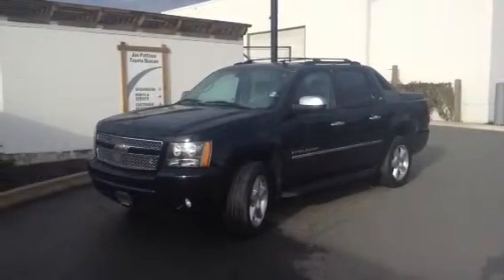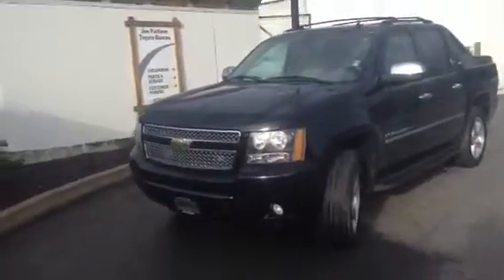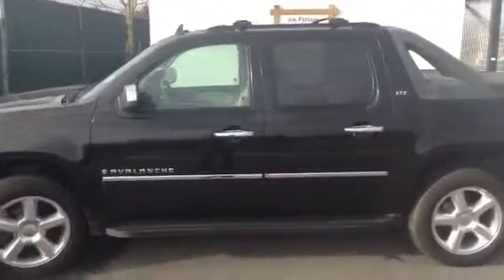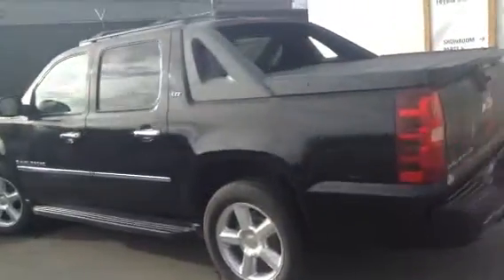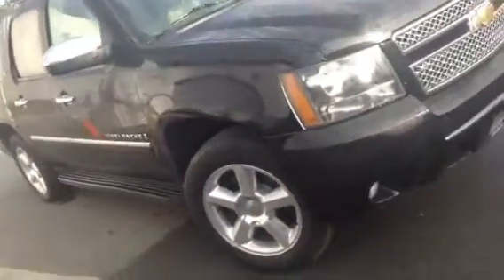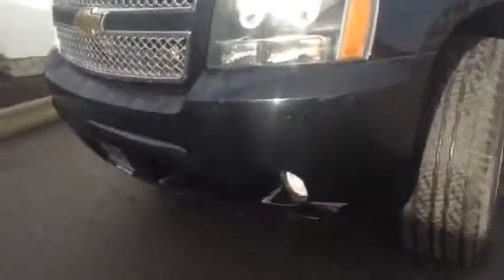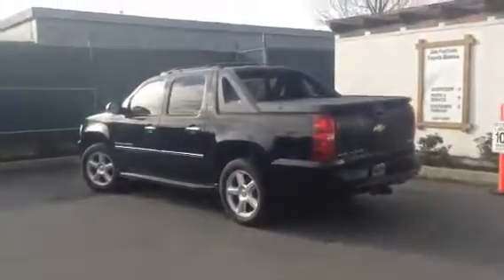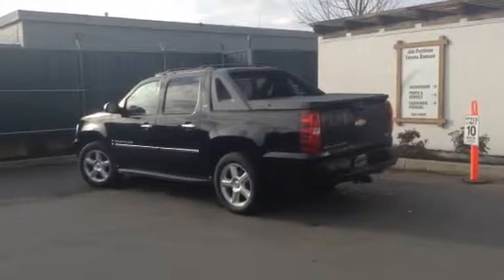2009 Chevy Avalanche @ Jim Pattison Toyota Duncan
This is is a personalized video walk around of our Chevy Avalanche.

Brandon Robinson
Jim Pattison Toyota Duncan
Sales Advisor